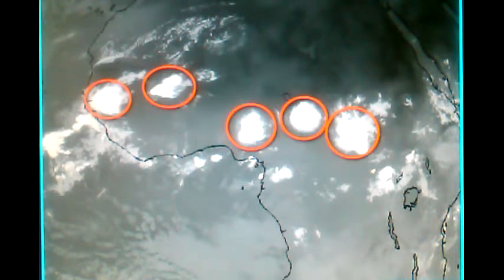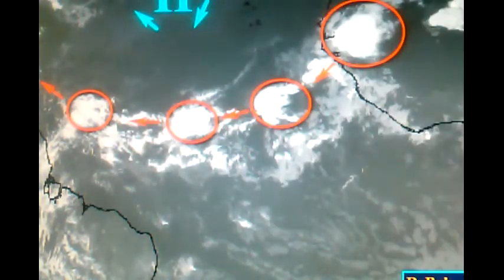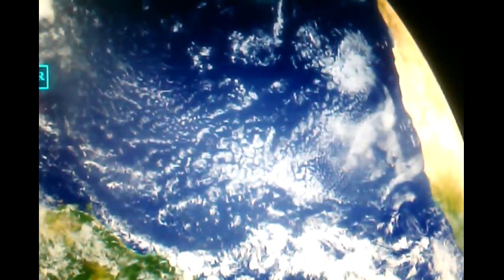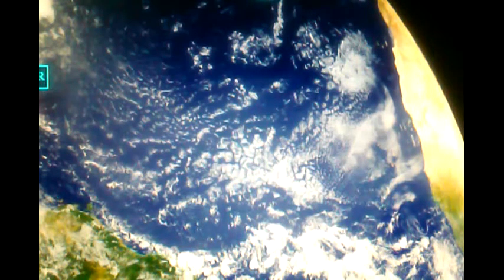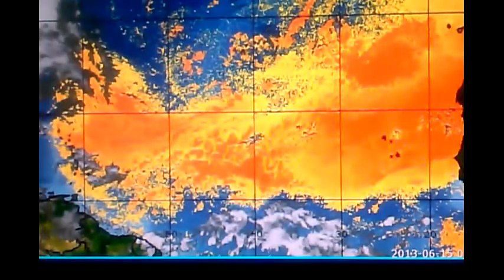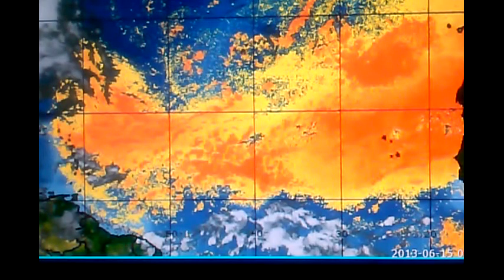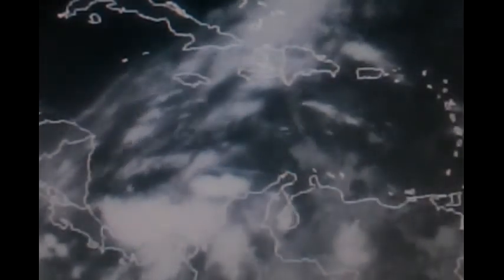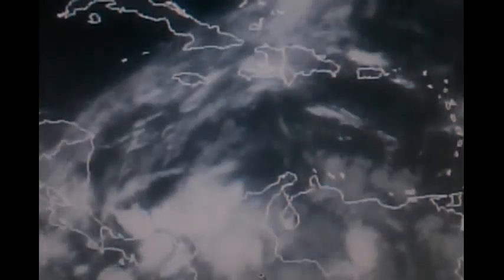Saturday Tropical Weather Update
Looks like quiet time setting up in the Tropical Atlantic. Models have backed off on development of the next tropical system which they were leanning towards the Bay of Campeche. We continue to monitor the buoys and the trend is towards positive for larger surf conditions than previously forecast last couple of days.